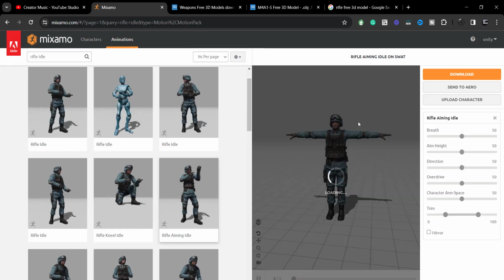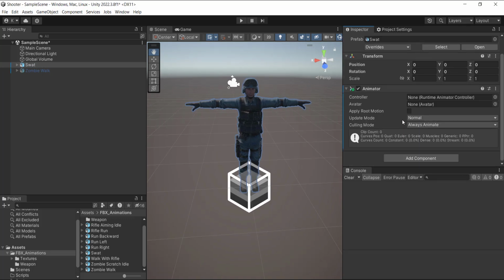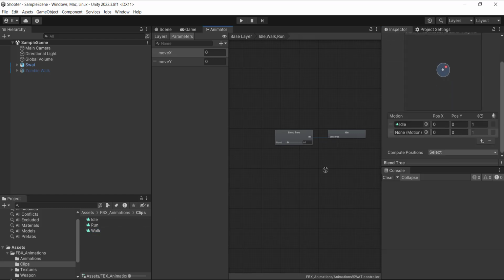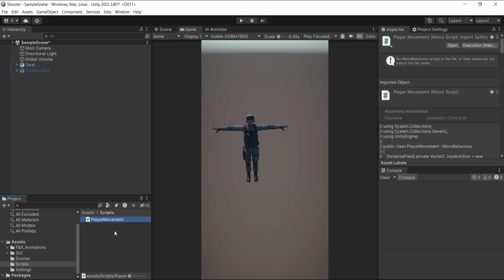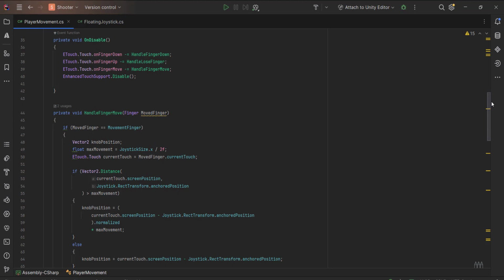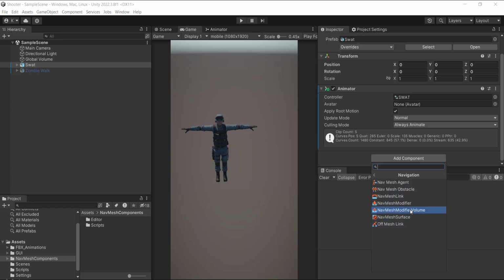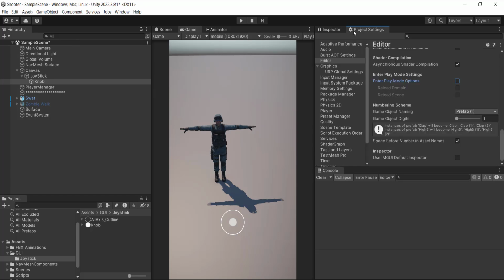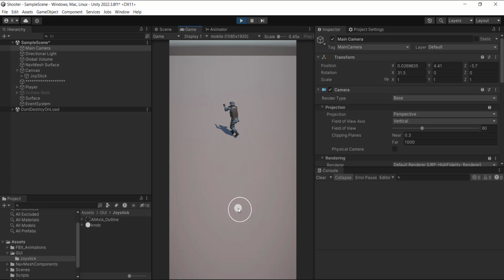How to Implement Smooth and Realistic Shooting with Joysticks in Unity?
Creating a Shooting Mechanism with Virtual Joystick in Unity
Learn how to create shooting mechanics with a virtual joystick in Unity using Blend Tree to change the player's animation movements. This video will guide you step-by-step on how to achieve this in a Unity game. Join me as I demonstrate the process and explain the code. By the end of this tutorial, you will be able to create a shooting mechanics game using virtual joysticks and the animation Blend Tree.

Create a virtual joystick component in Unity
Attach a shooting animation to your character
Use a Blend Tree to change the player's animation based on the joystick input
Fire projectiles when the shooting button is pressed
Target audience
This tutorial is for beginners and intermediate Unity developers who are interested in learning how to create shooting mechanics using virtual joysticks and the animation Blend Tree.

Software required
Unity 3D
C# programming knowledge